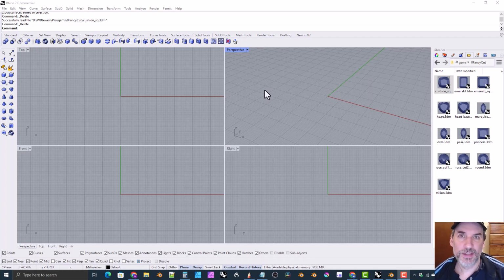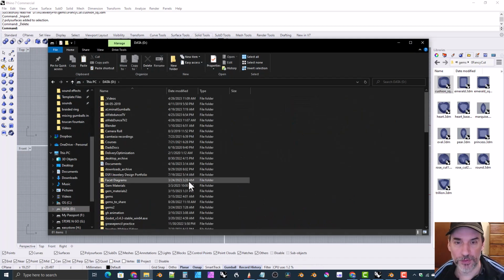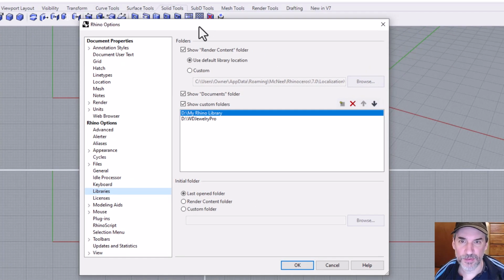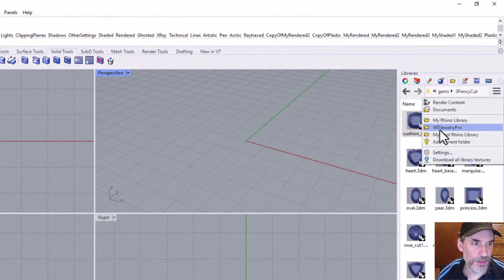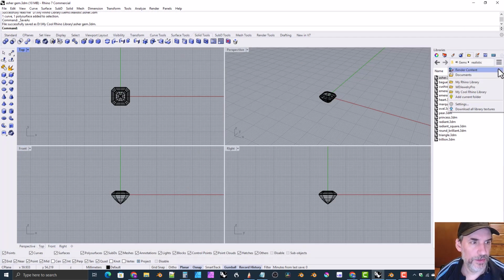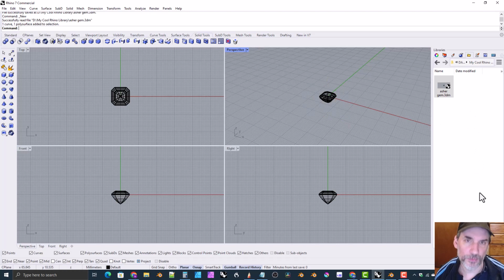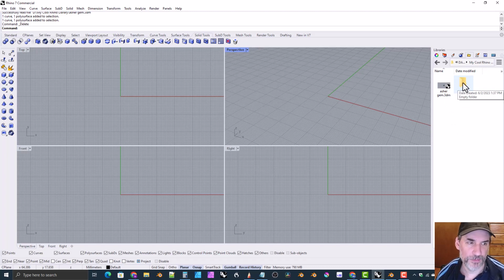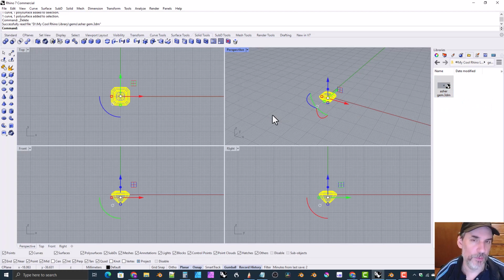Rhino | How to Add a Custom Library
In this video I show you how to add a custom library folder to the library panel so that you can easily drag and drop items into the view port.